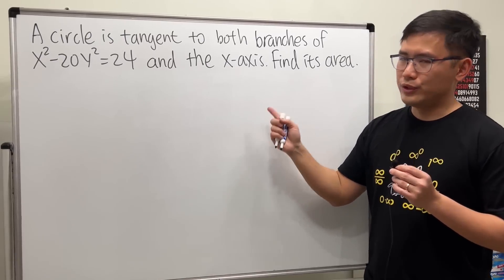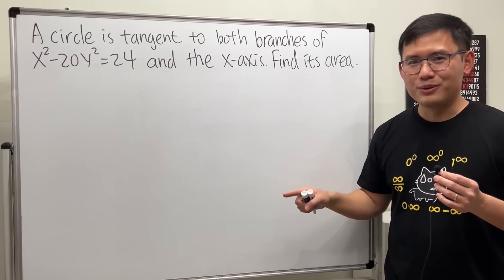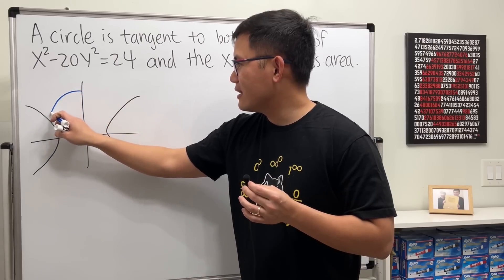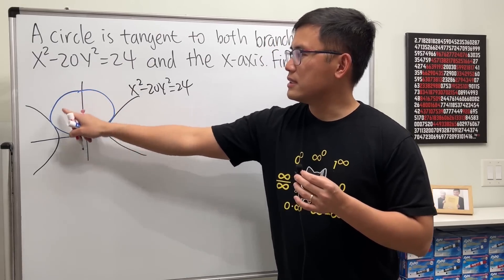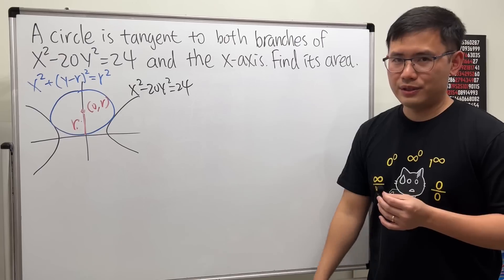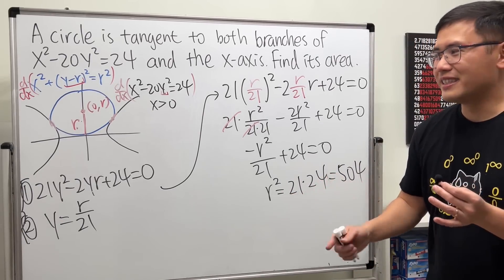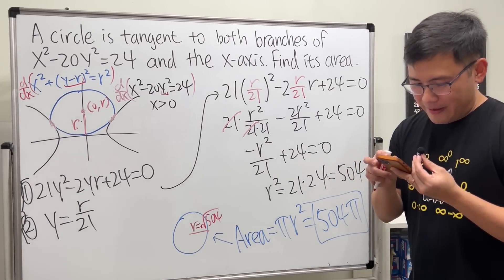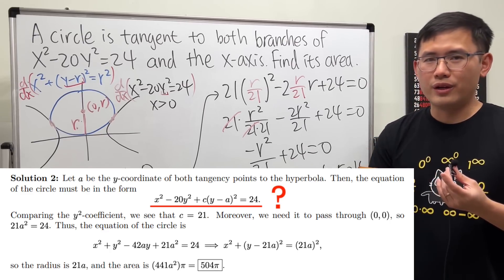A circle tangents to a hyperbola! (Harvard-MIT math tournament)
A circle is tangent to both branches of the hyperbola x^2-20y^2=24 (notice the "2024"?) as well as the x-axis. What is the area of the circle? You might think this is like a standard Calculus 1 problem and yes you would be right. However, the official solutions do not use calculus and I do not understand both.

This question is Q24 from the Guts round of the 2024 Harvard-MIT Math Tournament

Ben D,   Grant S,   Erik S.   Mark M,   Phillippe S.